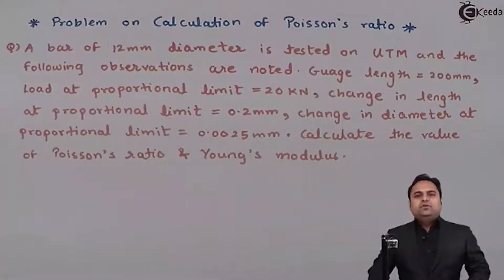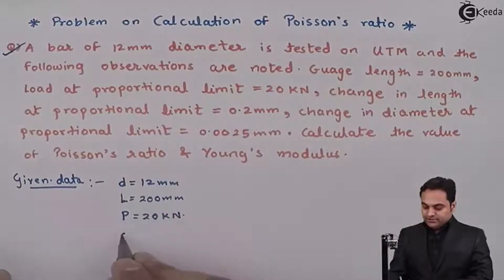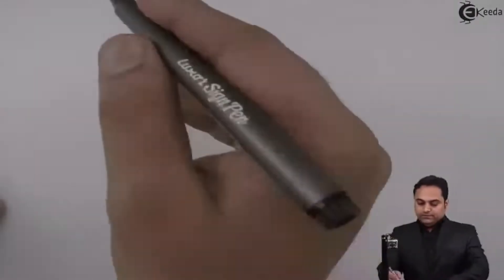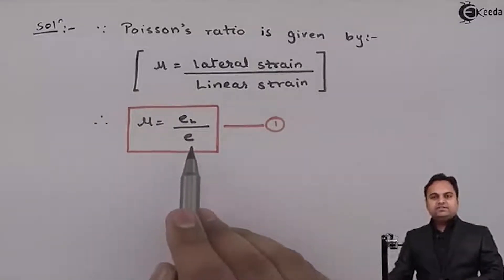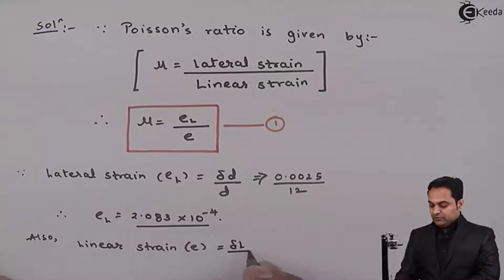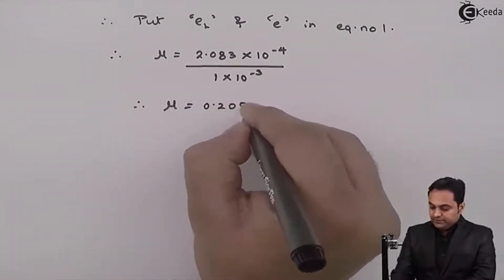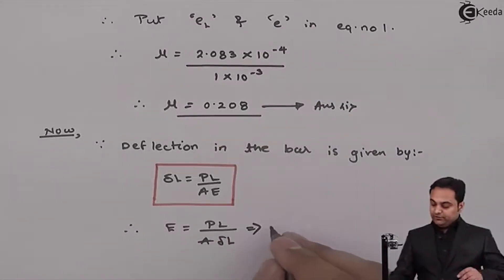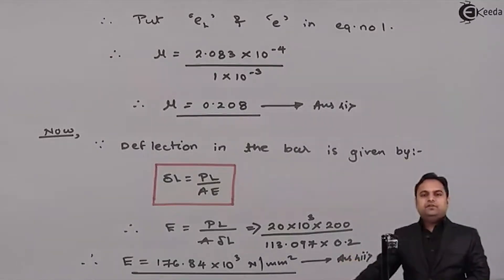Problem No 1 on Calculation of Poisson's Ratio - Stress and Strain - Strength of Materials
Video Name - Problem No 1 on Calculation of Poisson's Ratio

Happy Learning!